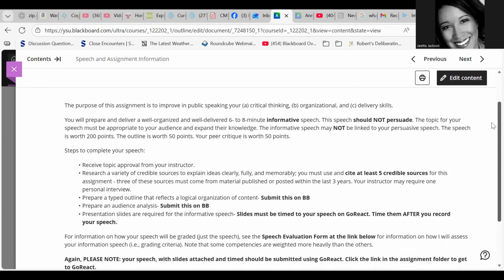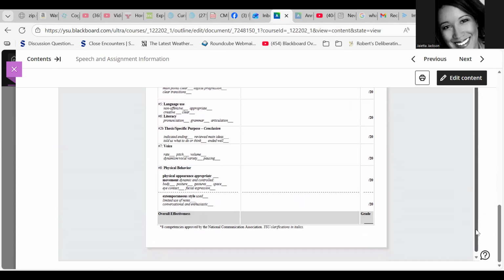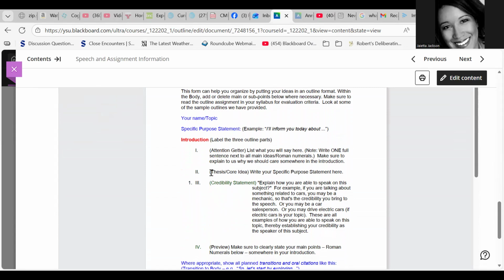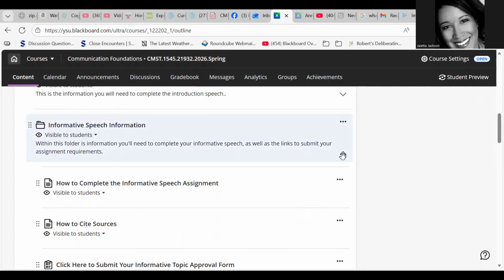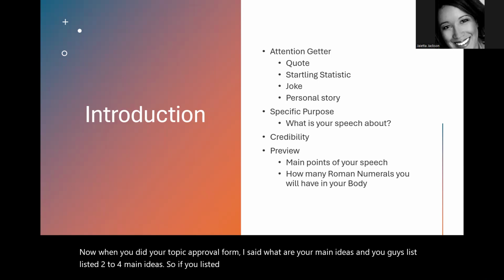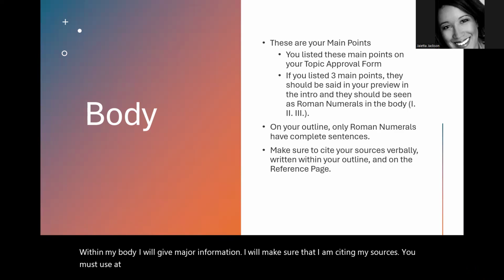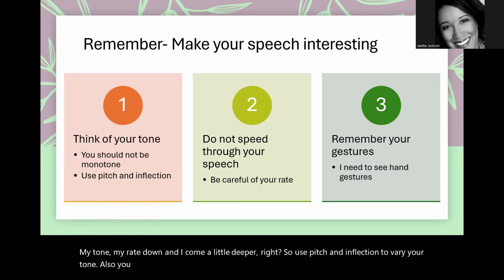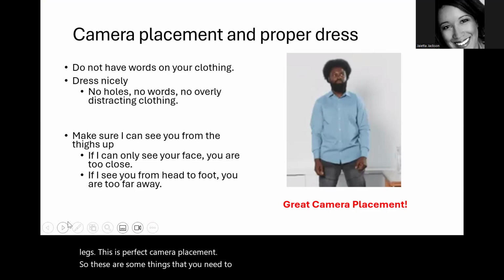How to create an Informative Speech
0:00 What is in the Informative Speech Folder?
2:13 What Am I looking for when grading your speech?
4:06 How to Cite your sources?
5:41 How to Complete your outline?
8:02 How to Record your speech in GoReact
9:18 How to create an Informative Speech Introduction
12:27 What are transitions?
13:58 How to create your Body
15:20 How to create your Conclusion
16:45 How to make your Speech Interesting.
17:43 Proper Dress and Camera Placement